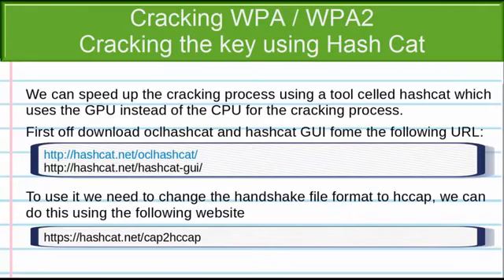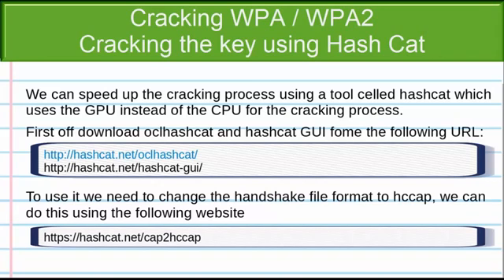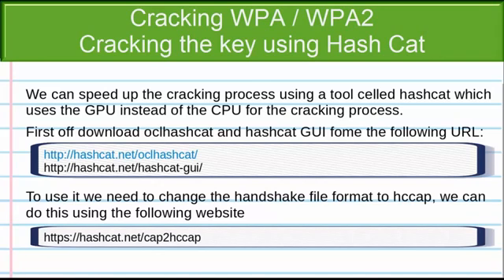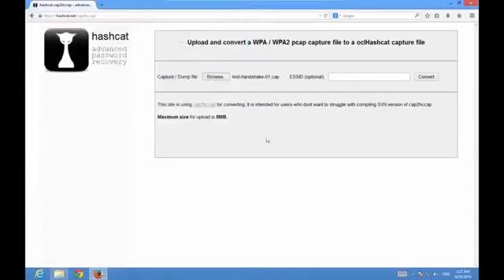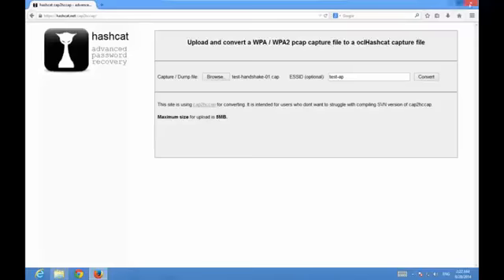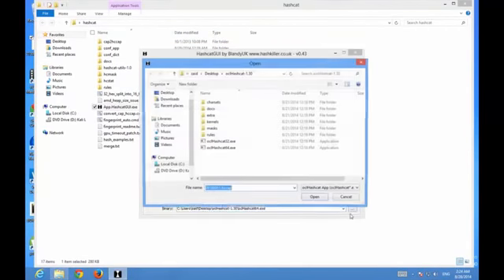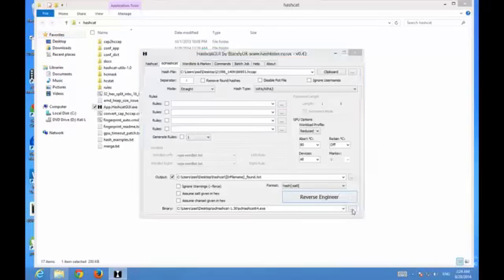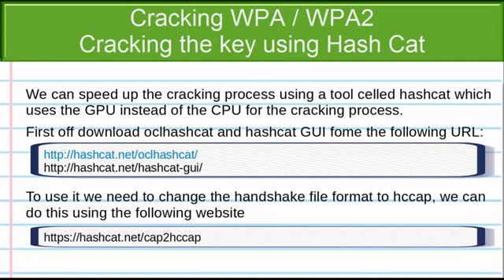22. WPA Cracking - Even Quicker Cracking Using GPU.mp4